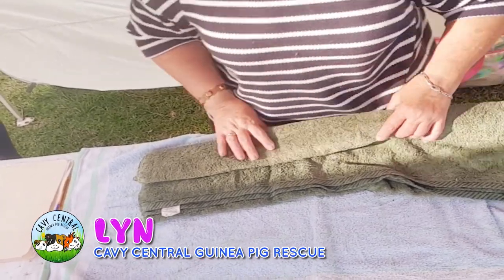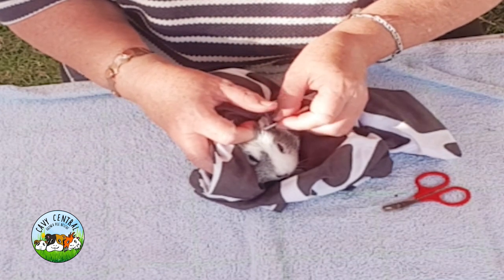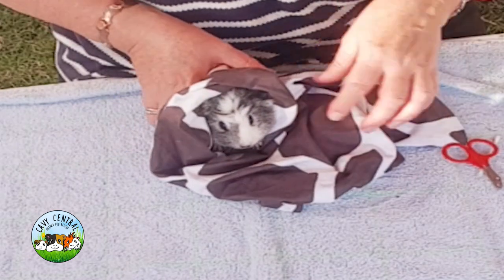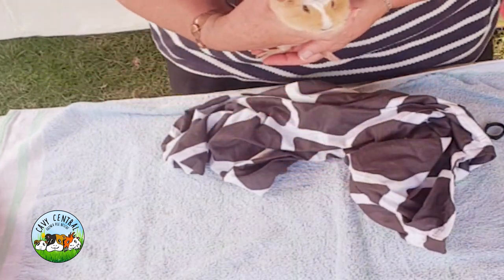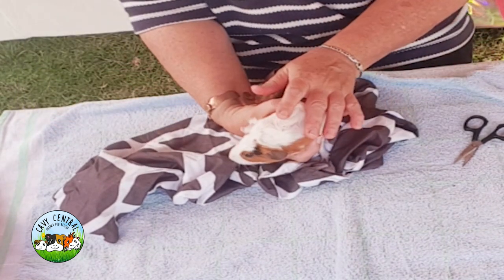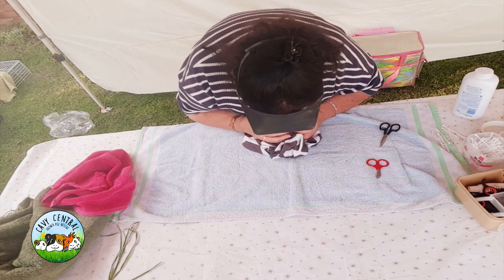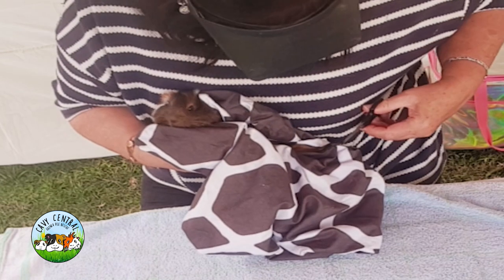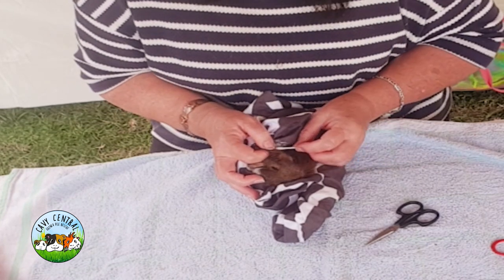How to Towel Wrap and Clip guinea pig Nails with Lyn from Cavy Central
Have you got wiggly guinea pigs and you just don't feel able to do ears or nails? Are they young and wondering when you should start? Take a look at these little ones that came to visit us when it was noisy and they were quite jumpy. Take a look at how we handle them.

Please consider support us and visiting out shop for the items we recommend